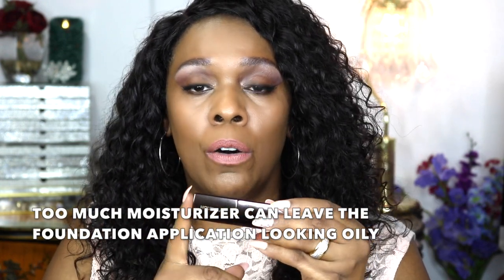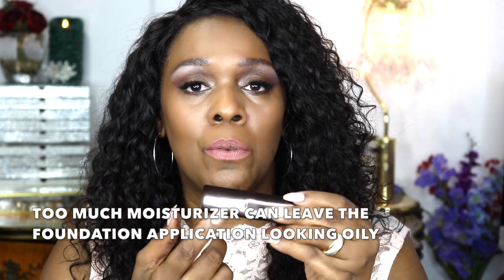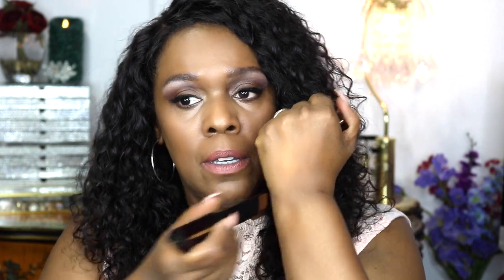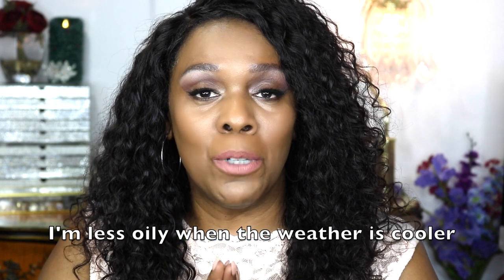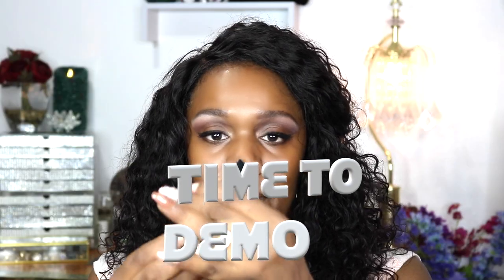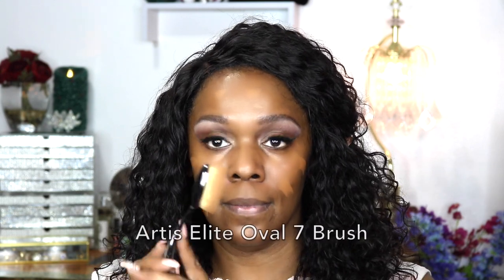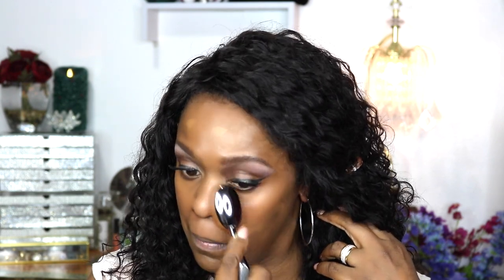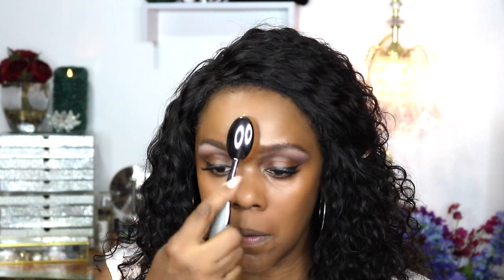HOURGLASS VANISH FOUNDATION DEMO & APPLICATION TIPS ✔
Dermablend Loose Setting Powder smudge Resistant Long Wearability. My Color: Warm Saffron

VIDEO MARKERS
✅0:34 PRODUCT INTRO:
✅3:35 PRODUCT DEMO:

Hi Beauties, I'm going to be demonstrating and reviewing the HOURGLASS Vanish Seamless Finish Foundation, and how to apply the foundation like a professional and get makeup artist results. My color is Golden Almond. OK so I'm going to get right to it, this foundation can leave the skin very oily, however I did fine I got a much better application when I apply my less of moisturizers and primers.

(( TIP )) let moisturizers and primers absorb into the skin, wait a few minutes, lightly wipe away any that is still on the skin surface. Then apply the foundation a little at a time. I applied the foundation twice but I use very little each time.

The foundation left a beautiful smooth seamless finish affect my skin. My color again is Golden Almond, it is a perfect color for me. It blended very easily with my skin tone.

Overall, I love the finish of this foundation, I love the color and I love the ease of use. Since I tend to be oily in during the warmer months, I've opted to use it during the cooler months.

**For The Latest Hair Styles And Hair Care Info**

*Social Media*__

"My mission in life is not merely to survive but to thrive;
and to do so with some passion, some compassion, some humor,
and some style." Maya Angelou

SEE Make Your Natural Hair Grow And Maintain Length.

All opinions are my own, when I review products I'll let you know if it was sent for consideration. I know how much you value my channel, and I will never exchange that for anything. I would never review a product that I wouldn't use on myself. Also I would never ask you to support my YouTube channel with donations of any kind. My channel is FREE it always has been, since my first video. You will not pay more when buying a product through my links. I'll always negotiate for the best prices for you. In fact, I search the internet to find you the best prices. I oftentimes am able to find a lower price point not available elsewhere. That's my promise to you. I am participating the Amazon Services LLC Associates Program.
Désirée  xoxo

Film Equipment Used: Canon EOS Rebel Ti6.
Lens used: Canon EF 50mm f/1.8 STM
or with my blogging baby, Canon PowerShot SX40HS.

When your ready to take video's audio recording to the next level.This is for clearer audio recording. No hissing or low static sound in the video audio background. I've this for years, it's works very well.

✔️   Neewer 14" Dimmable Ring Light 50W(400W equivalent ) This is great photographers
makeup and YouTube enthusiasts like myself.

✔️ NEEWER 160 LED CN-160 Dimmable Ultra High Power Panel Lighting For Camera Hot Shoe Mount.  Great  to use if you don’t have ring lights or panel lighting. It gives off fantastic lighting.
It’s small, portable and inexpensive. I've use this for years when I need additional lighting when traveling, It's the only extra lighting I take when I'm on vacation.

Additional music: Erykah by Otis McDonald, downloaded from YouTube's Music Library.